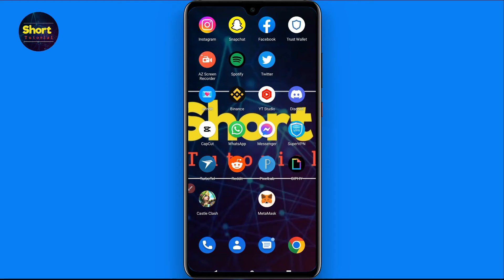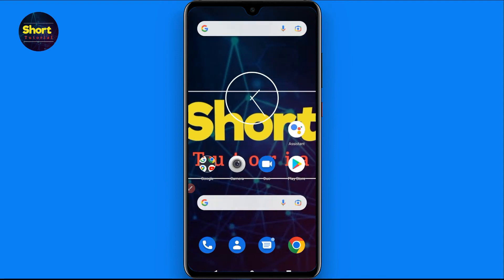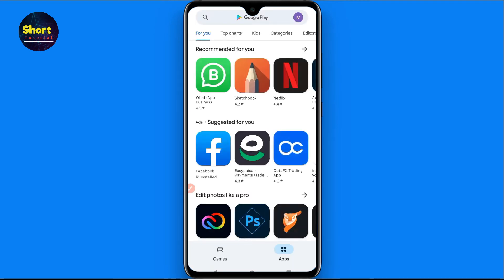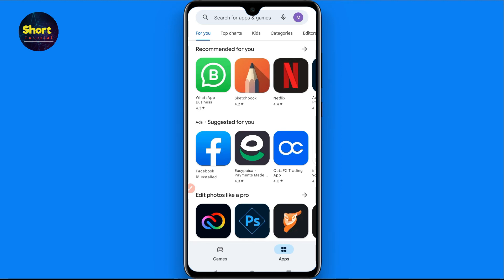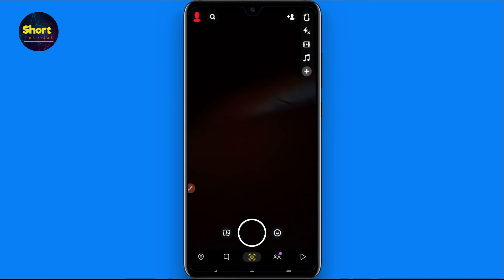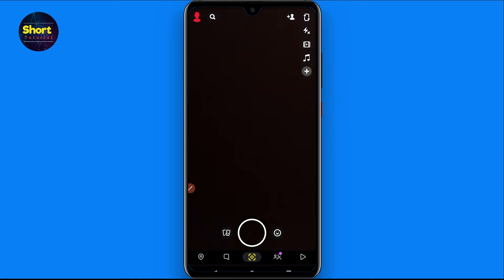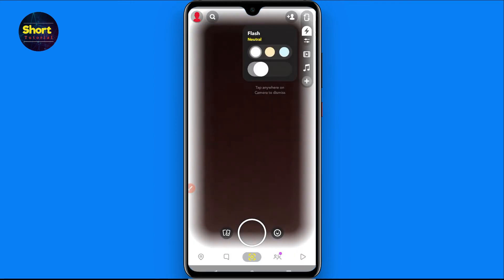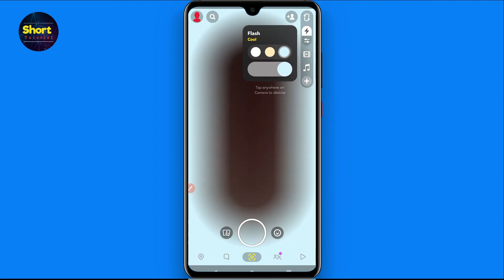How to get ring light on snapchat (Easy Method)